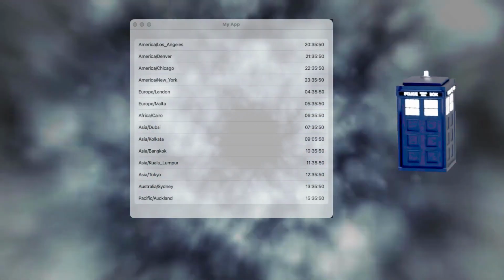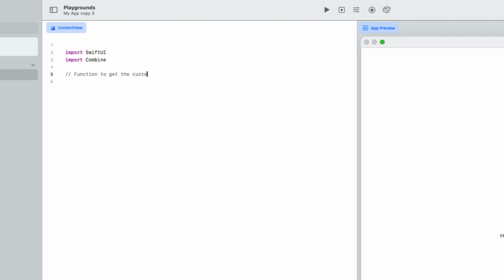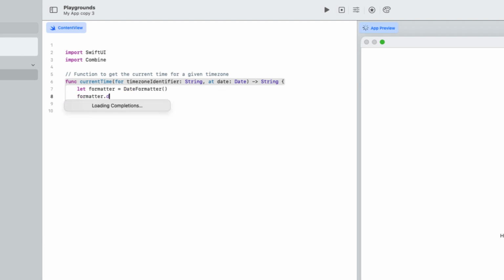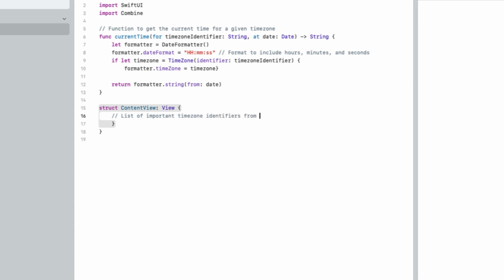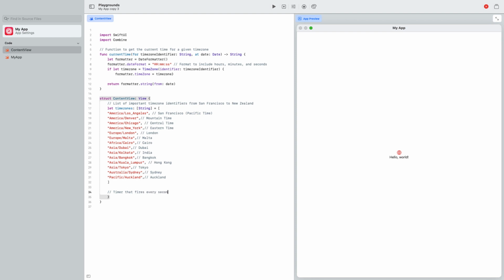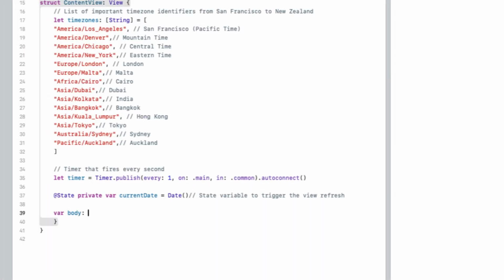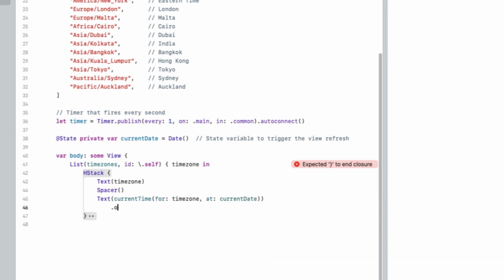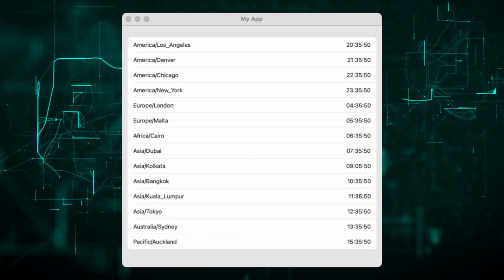How to make a multi time zone clock in SwiftUI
This video shows you how to make a multi time zone clock in Swift. A lot of fun for students to make a real app!

If you'd like an ebook with a complete beginners guide to SwiftUI, you can grab it at Amazon